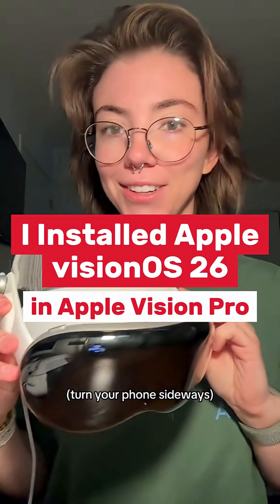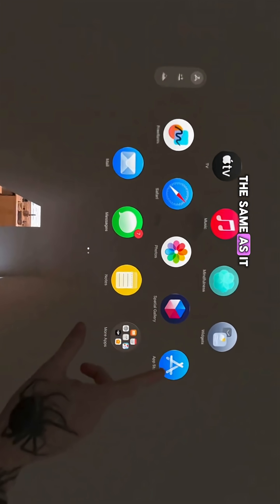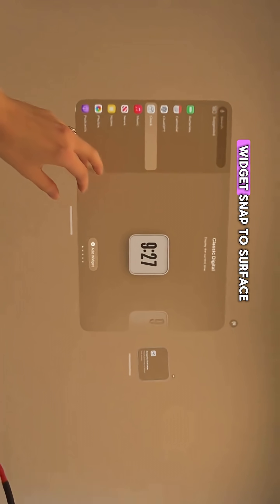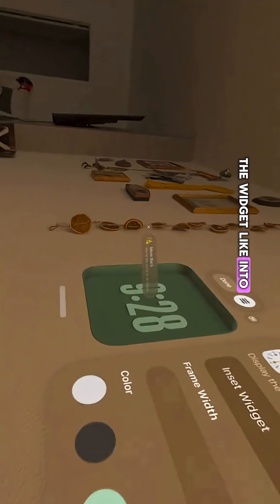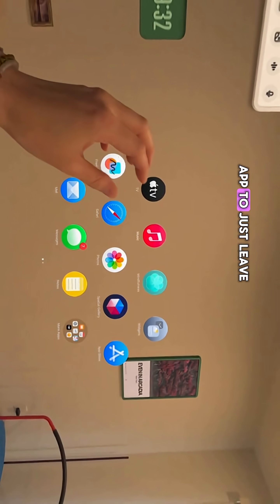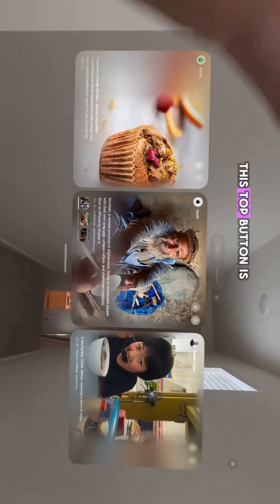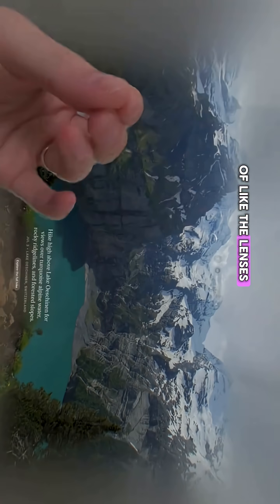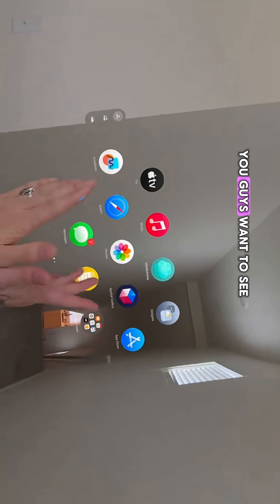I Have Installed Apple visionOS 26 in Apple Vision Pro.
I have updated my apple vision pro to visioniOS26, Lets watch, how it looks.